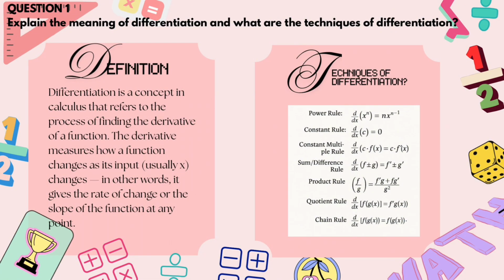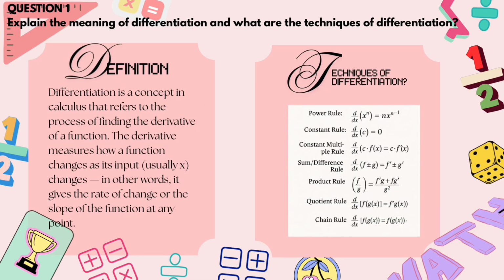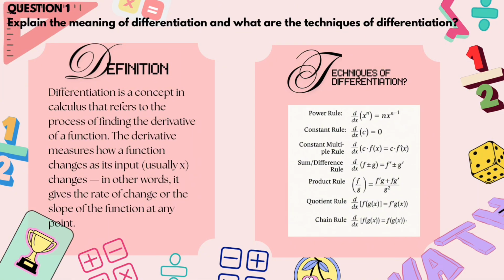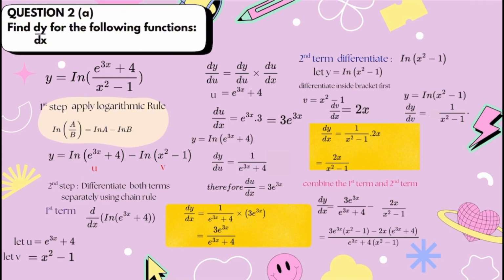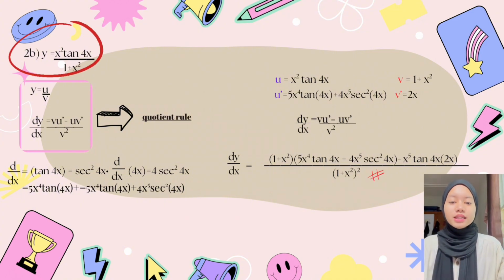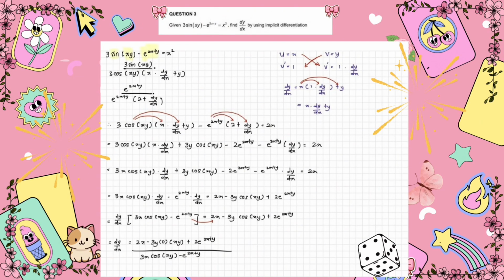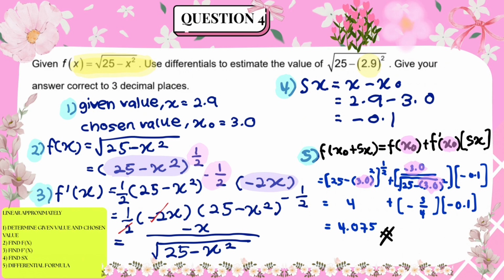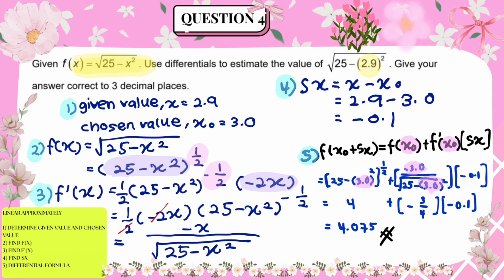MAT 183 VIDEO ASSIGNMENT : DIFFERENTIATIONS